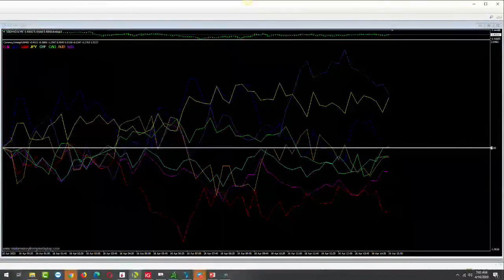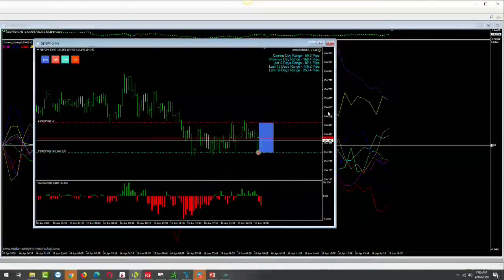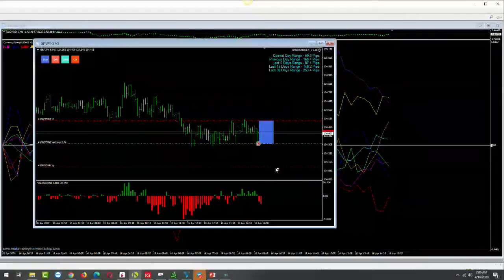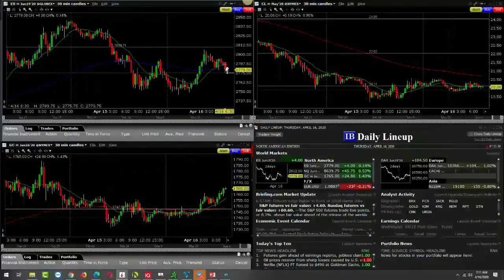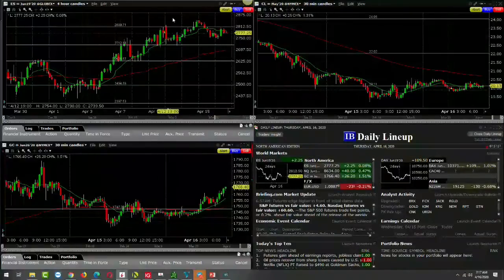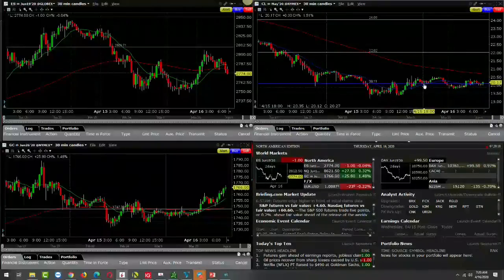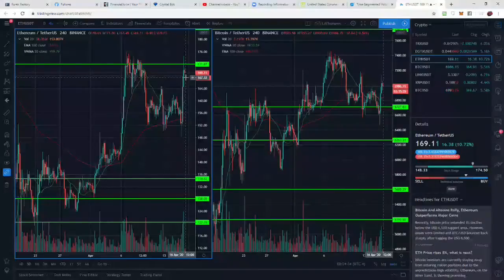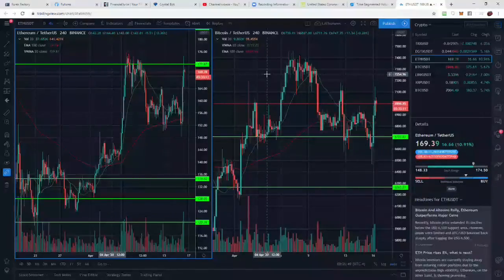Morning Update (16 April 2020)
What am I looking at?  What am I trading?  Any "deep thoughts"?
Click the social links at the top of MakeMoneyFromYourLaptop.com